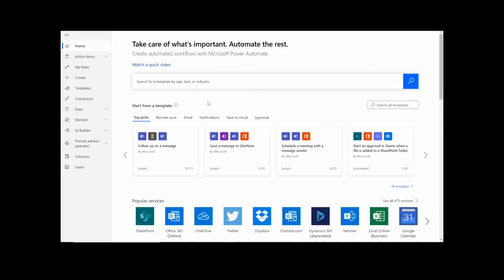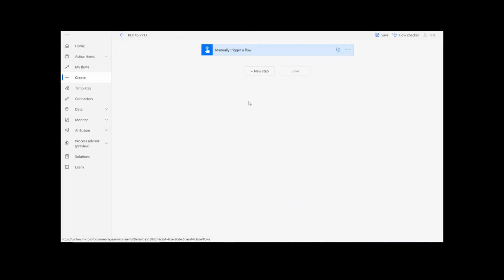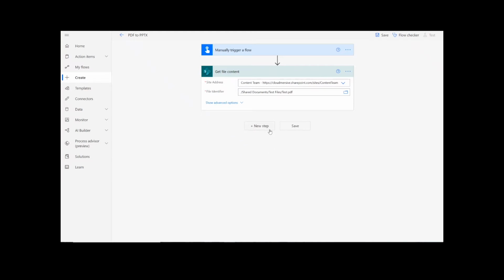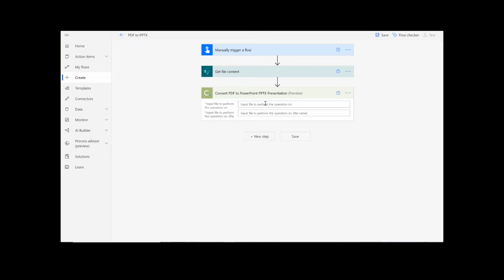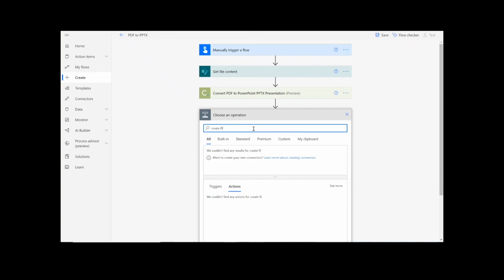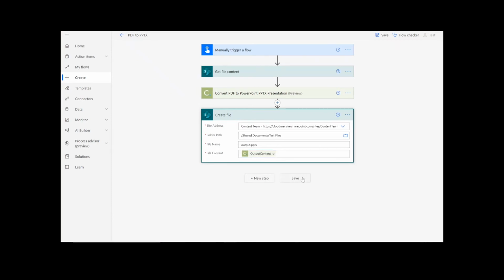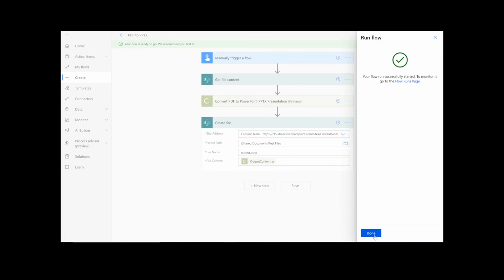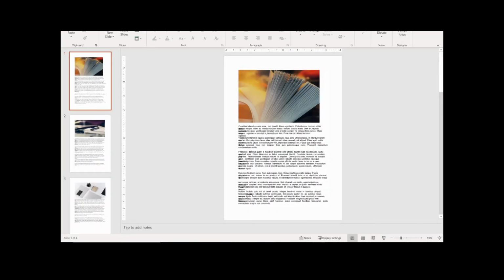How to Convert PDF to PPTX in Power Automate and Logic Apps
In this video, you will learn how to convert a PDF file to a PowerPoint presentation in Power Automate.
You can retrieve your FREE API Key from Cloudmersive, giving you access to 800 monthly calls across our entire library of APIs
If you have any questions about this or any of our other API actions, you can contact our team here: